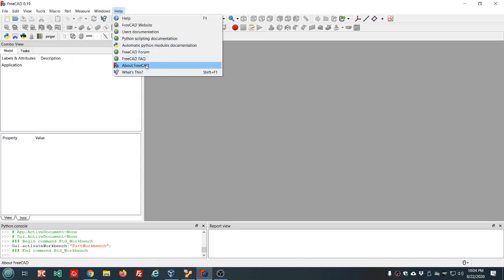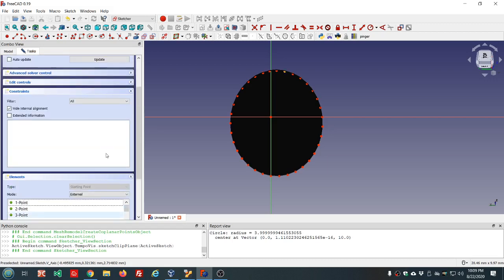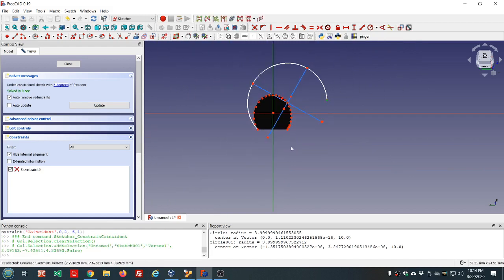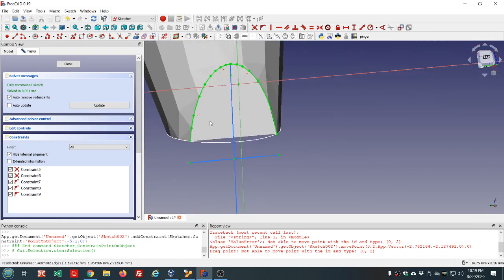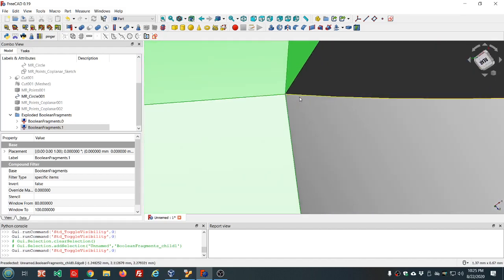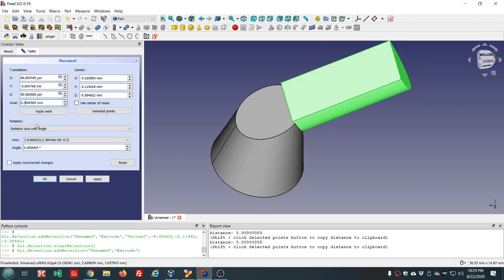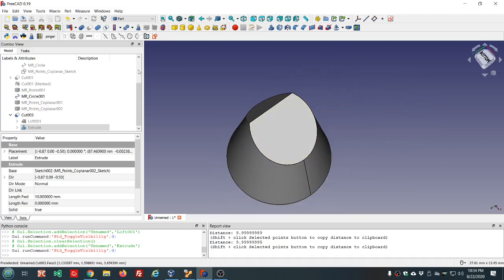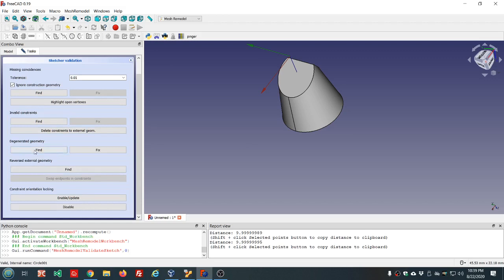077 FreeCAD 0 19 MeshRemodel Part3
In Part 3 of the MeshRemodel workbench series we look at creating ellipses and arcs of ellipses.  We run into a little bit of a snag with the infamous coplanar bug in OpenCascade, the CAD kernel that FreeCAD uses for the geometry under the hood so to speak.  This is something that comes up from time to time in FreeCAD, so it was a good opportunity to show some steps to try to resolve it.  Often it's a seamline intersection, other times it's 2 coplanar faces.